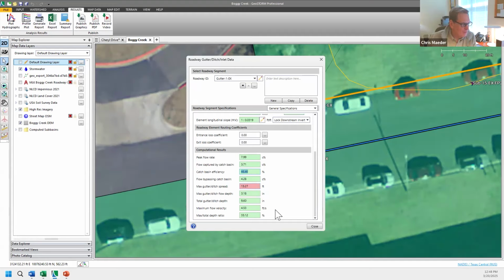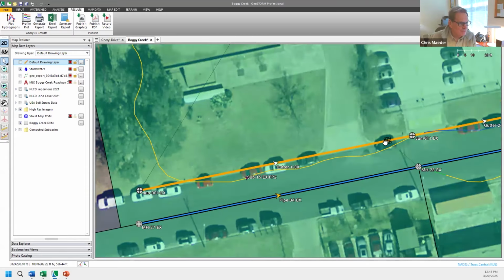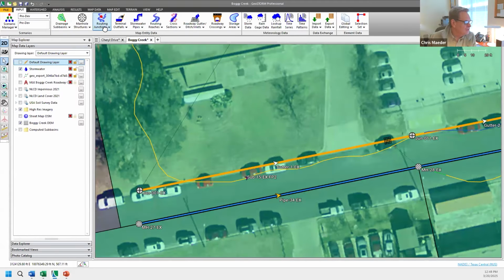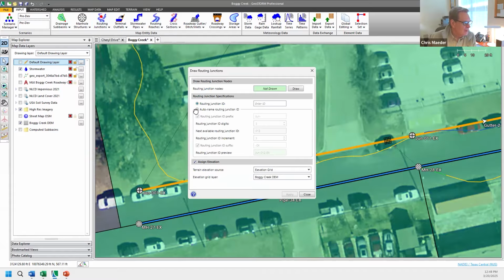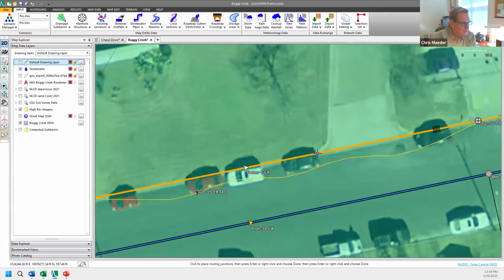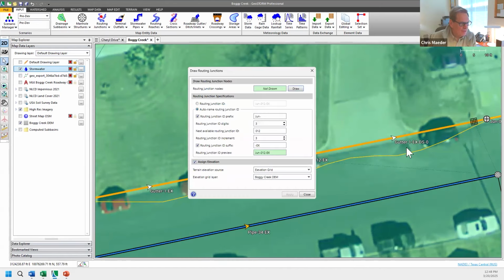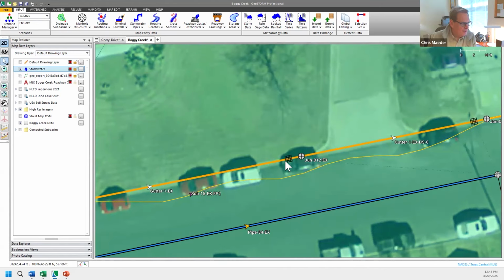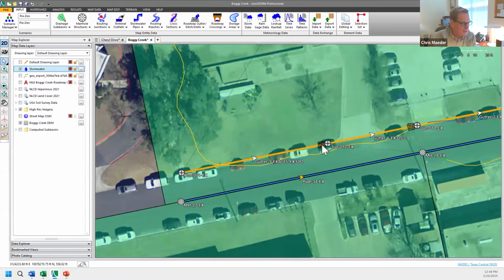Adding and Editing Stormwater Inlets in GeoSTORM | CivilGEO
Learn how to add and edit storm drain catch basin inlets. This tutorial video shows how to place catch basin inlet structures, select catch basin inlet types, and modify their properties to accurately define stormwater entry points for the stormwater drainage network.

CivilGEO's Resources & Links:

1. Try GeoSTORM for Free